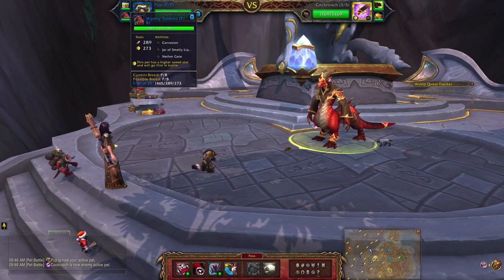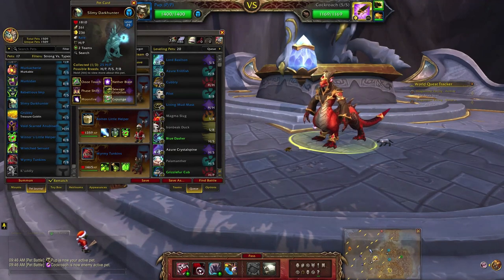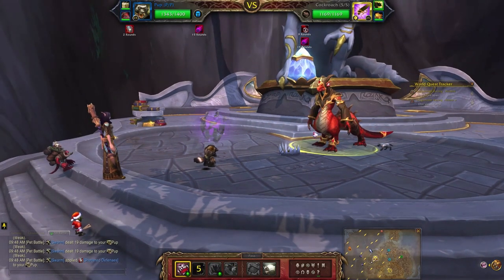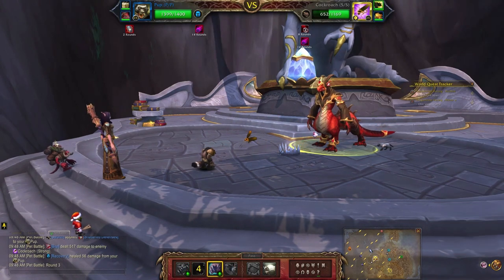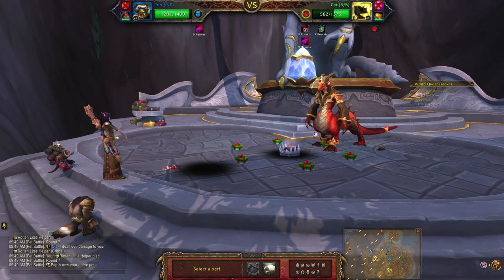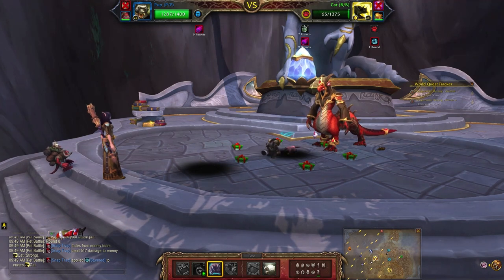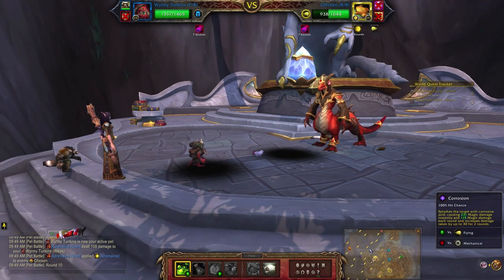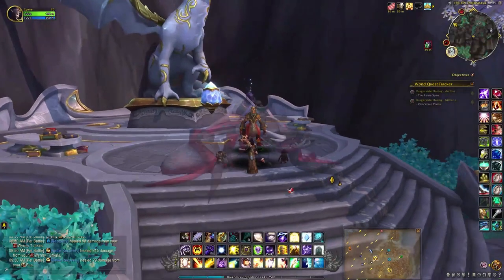Setimothes (Humanoid team) - You Have to Start Somewhere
How to defeat Setimothes using a level 25 humanoid team for the Humanoid Battler of the Dragon Isles achievement. This is part of the larger Family Battler of the Dragon Isles meta-achievement that rewards the Lady Feathersworth battle pet.